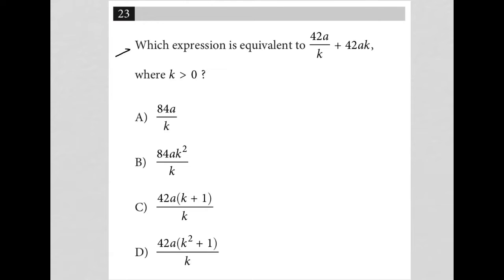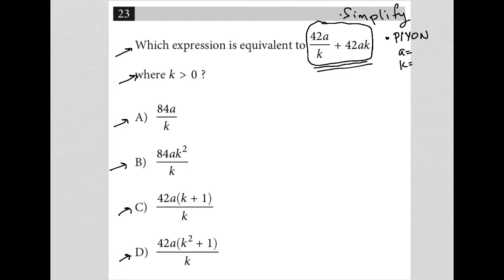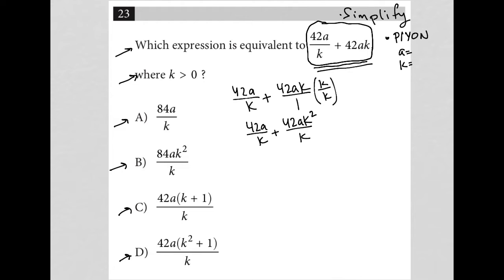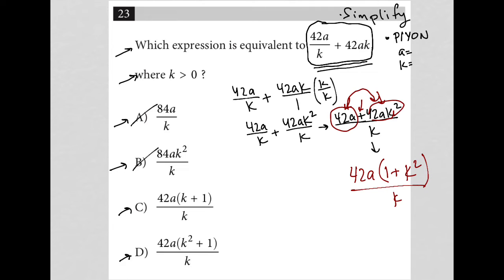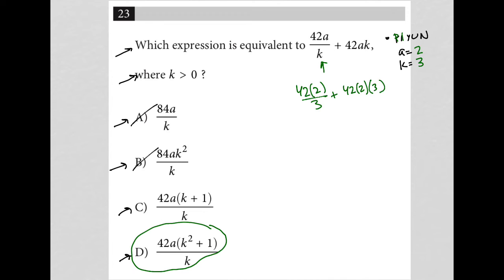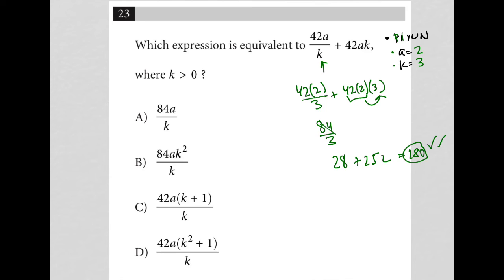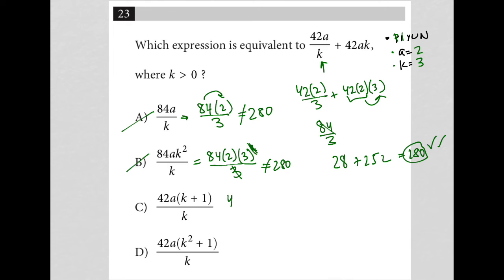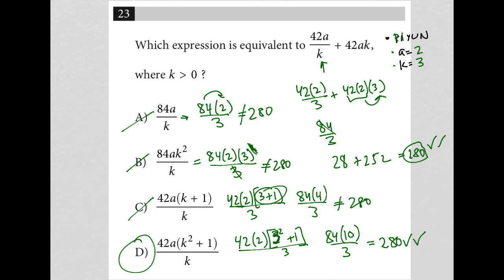Which expression is equivalent to 42a / k + 42ak, where k is greater than 0 ?